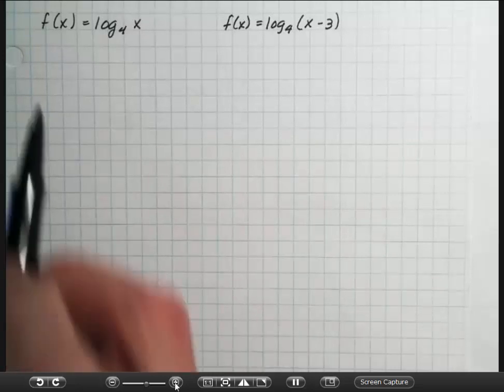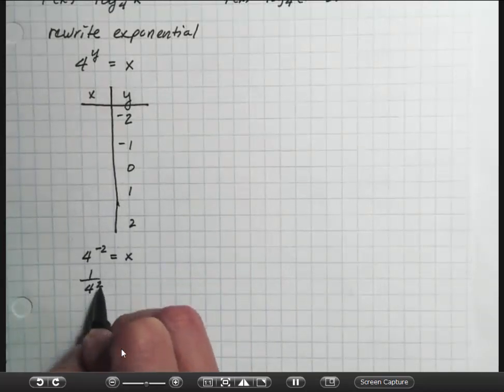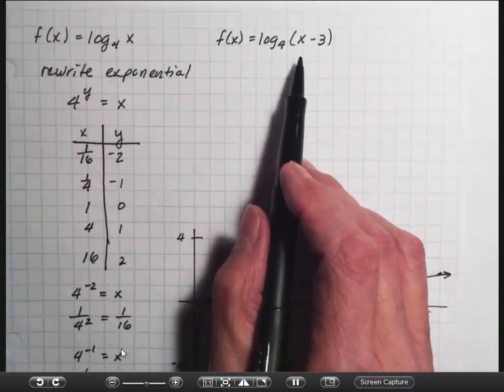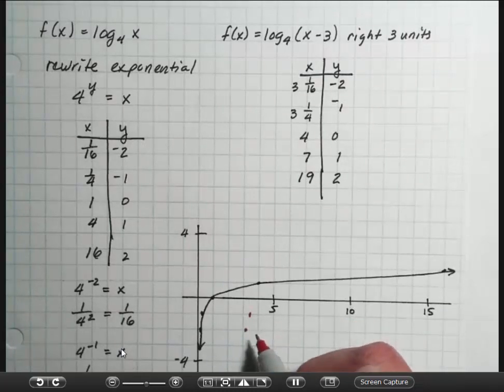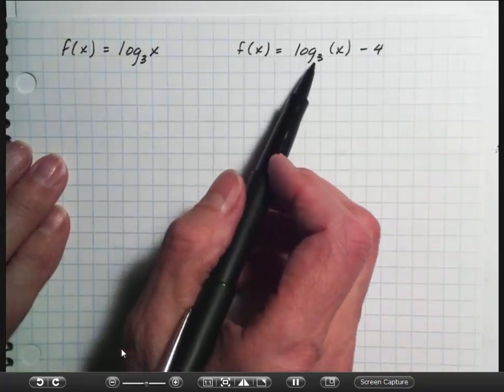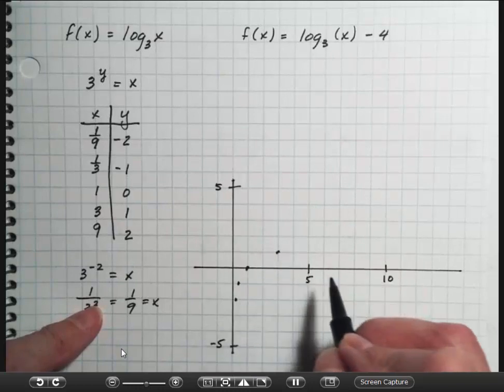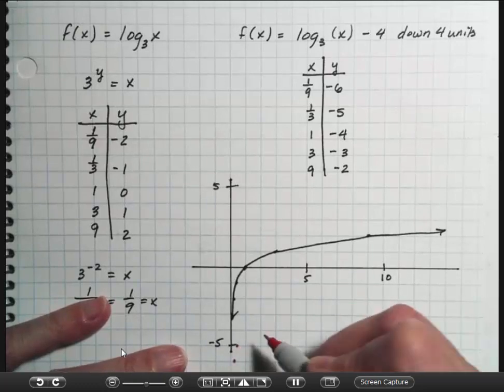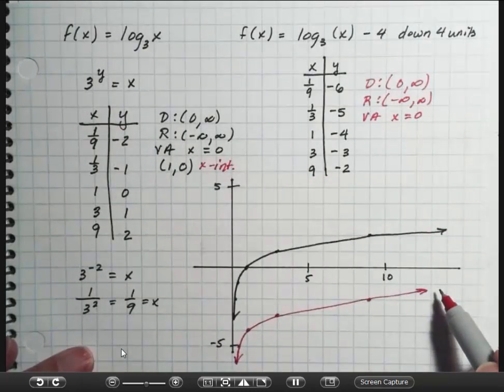Section 6.1 - logarithmic graph examples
logarithm graphs